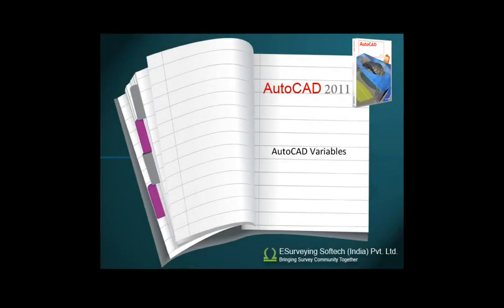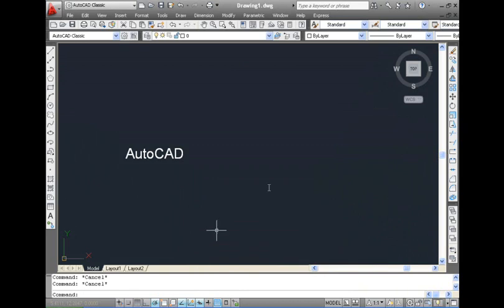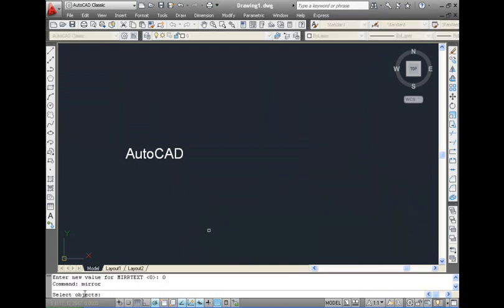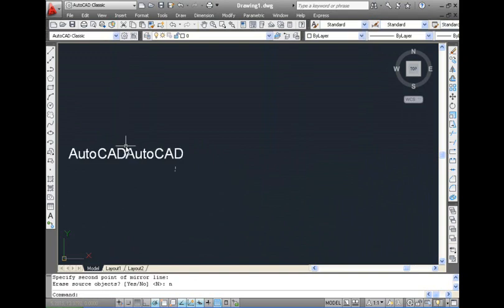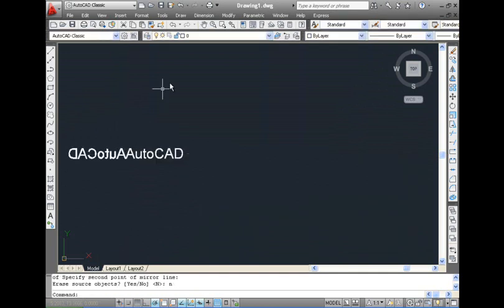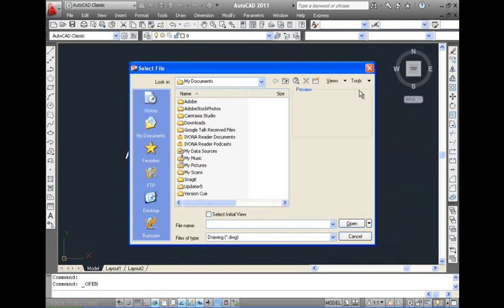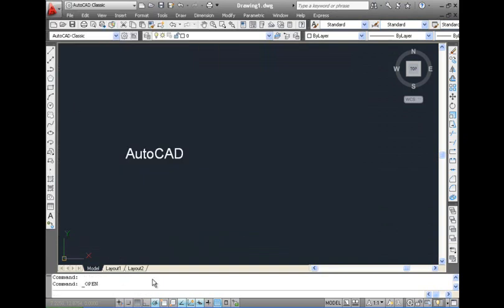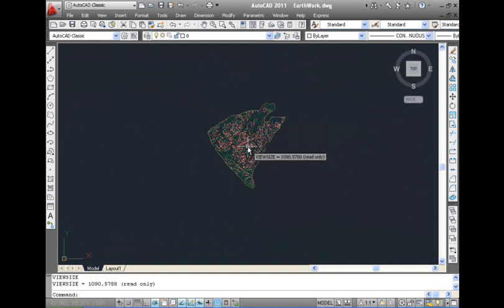AutoCAD Tutorial - AutoCAD Variables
AutoCAD Offers more than 1000 commands to create drawings, but preparing survey drawing requires only a selected few of these commands. This Series of AutoCAD tutorial Videos Explain
Create AutoCAD entities
Coordinate inputs in AutoCAD
Delete Entities in AutoCAD
Modify Entities in AutoCAD
More about Text Entity of AutoCAD
More about Polyline Entity of AutoCAD
Review - Inquiries Concept in AutoCAD
Entity Properties in AutoCAD
AutoCAD Concepts Useful Concepts
Dimensioning in AutoCAD
Blocks in AutoCAD
Hatching in AutoCAD
Plotting in AutoCAD
File Management in AutoCAD